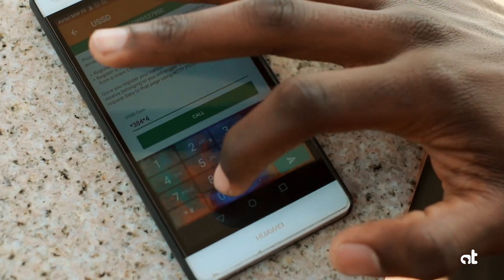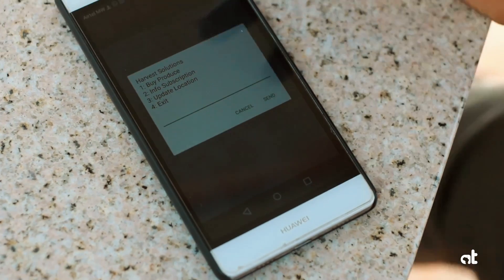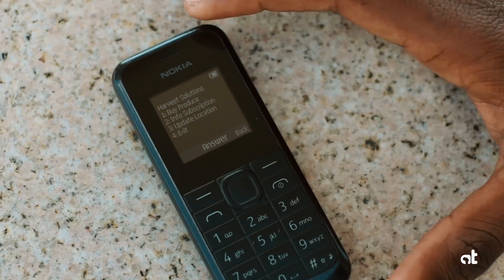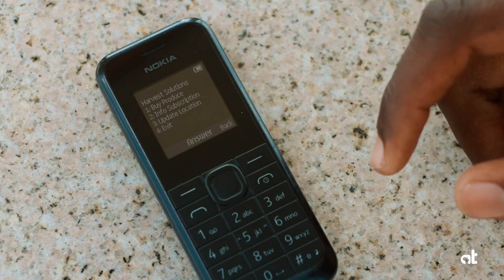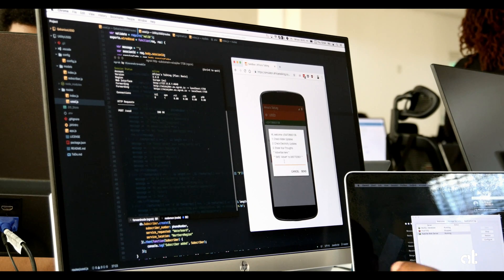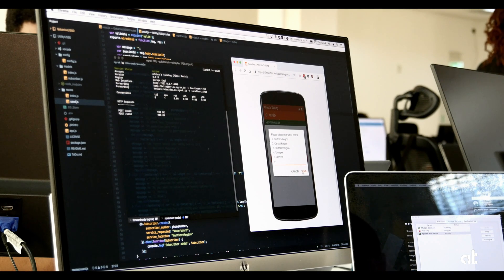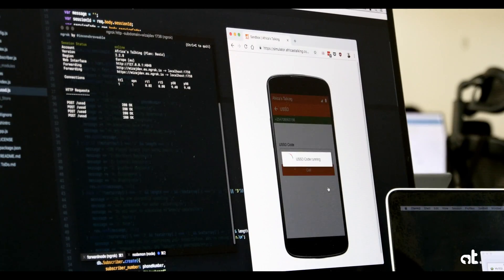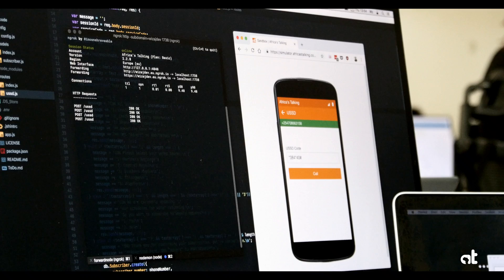The Relevance of USSD Technology in Africa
What's the relevance of USSD technology in Africa and what purpose does it serve for developers building solutions using this technology to solve Africa's unique problems.

Our International Expansions Lead, Wiza Jalakasi together with our  Developer Relations representative from Uganda, David Okwii share more insights about this old technology.